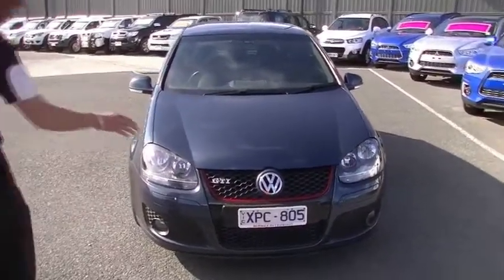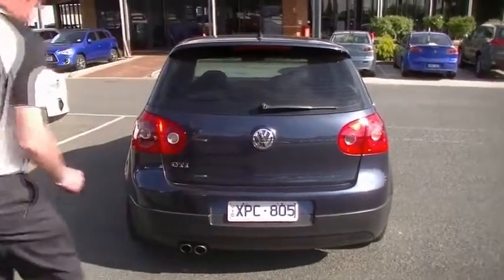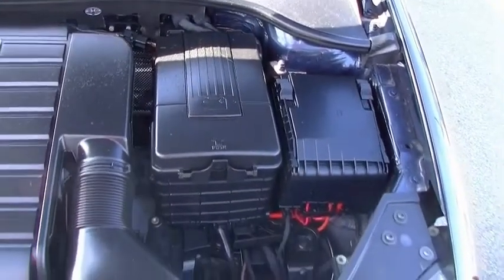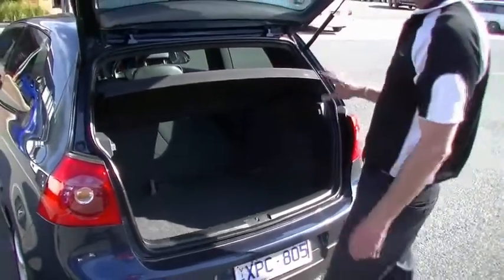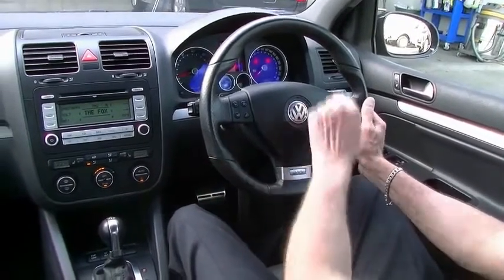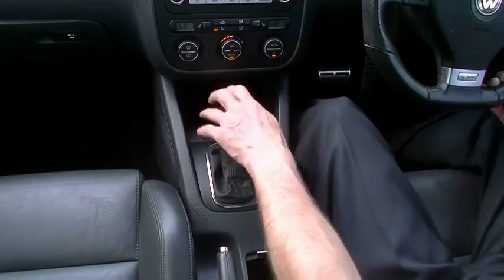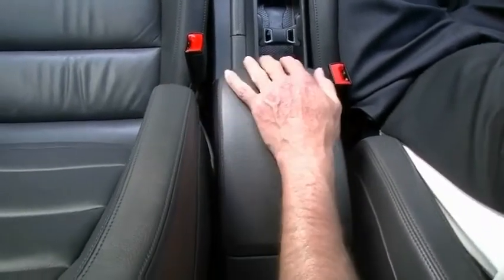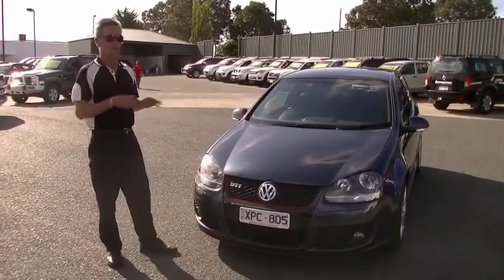2009 Volkswagen Golf V GTI Hatchback 3dr DSG 6sp 2.0T Review - B4547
A video walkaround tour of the 2009 Volkswagen Golf V GTI Hatchback 3dr DSG 6sp 2.0T Review - B4547 Presented by Mark Mcgregor Used Car Sales at Berwick Mitsubishi,